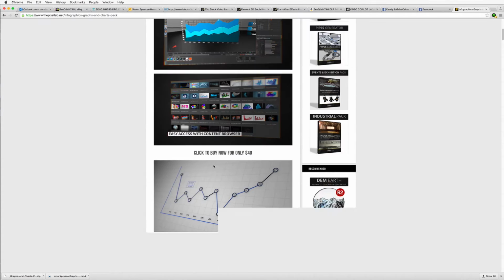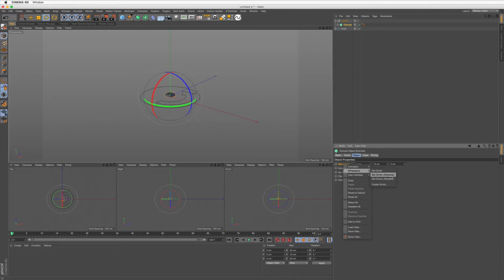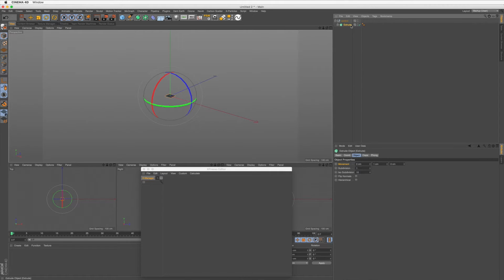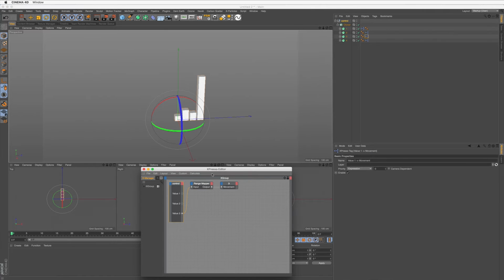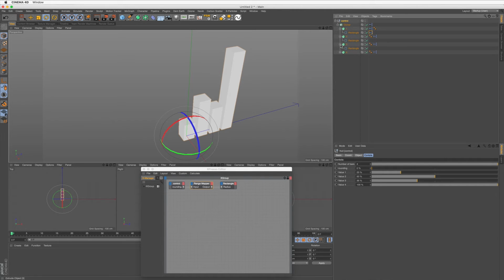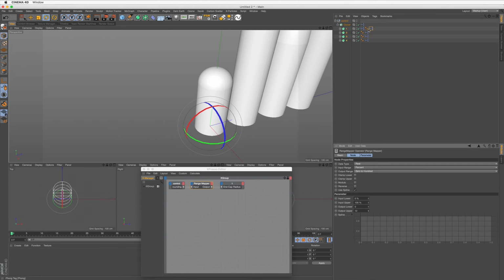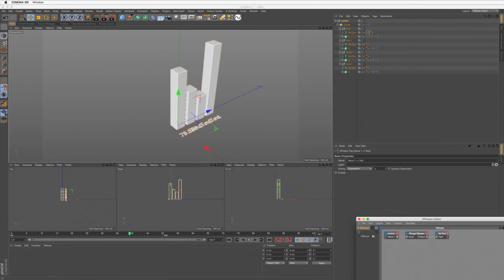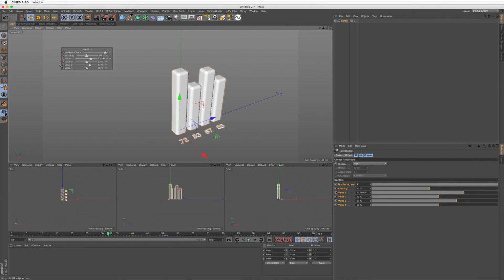C4D Tutorial: Xpresso 101 Making a Simple Bar Graph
In this Cinema4D tutorial Simon Spencer-Harvey goes over how to create a simple bar chart using Xpresso. This is essentially a Xpresso 101 tutorial, so if you want to learn more about this powerful tool this is a great way to get started!